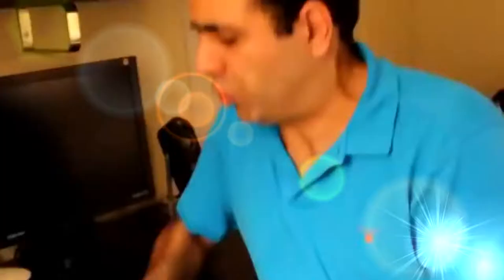YTP - How to (Properly) make an Electric Guitar